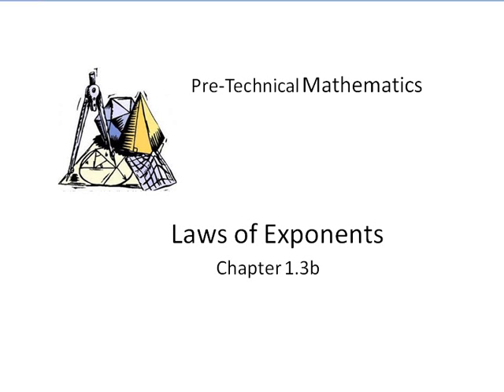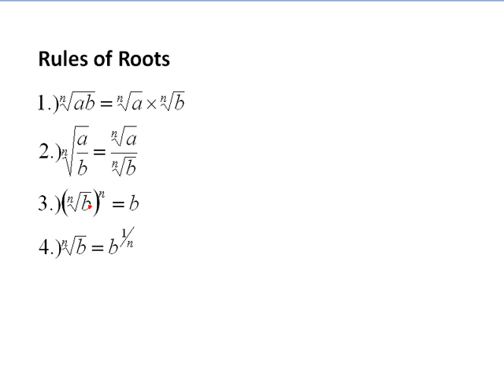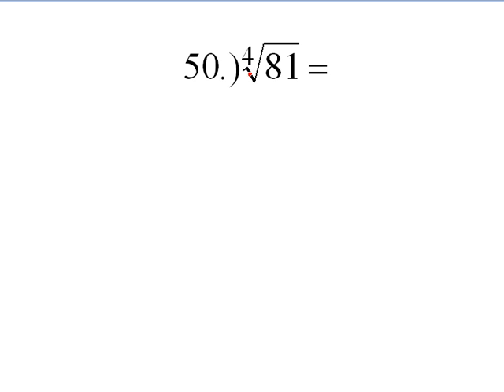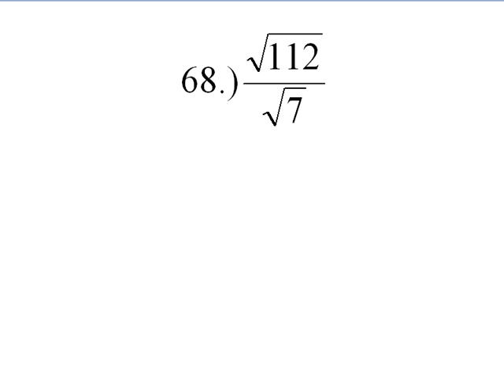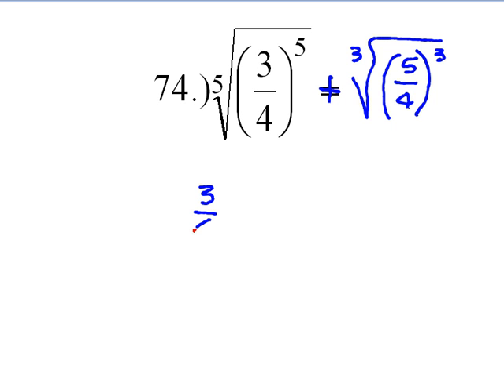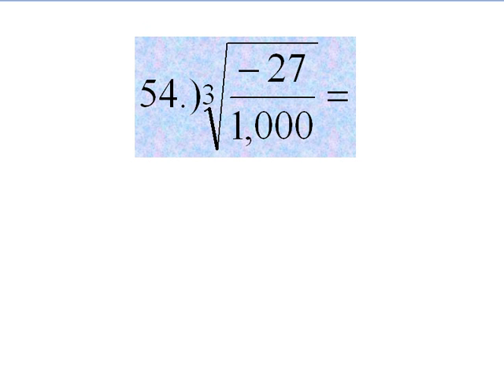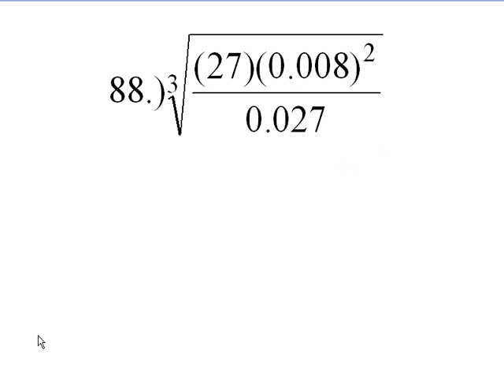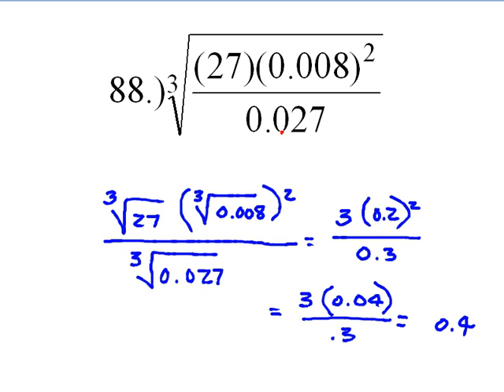Technical Math Real Numbers Part 5 Roots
Rules of Roots